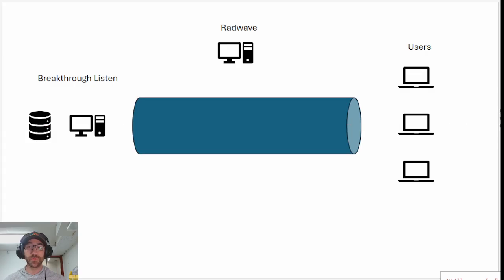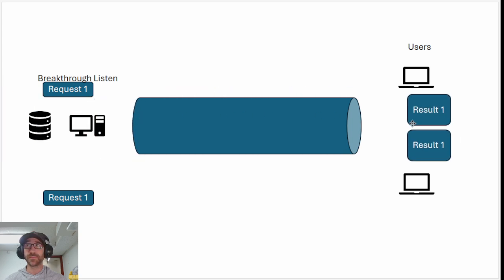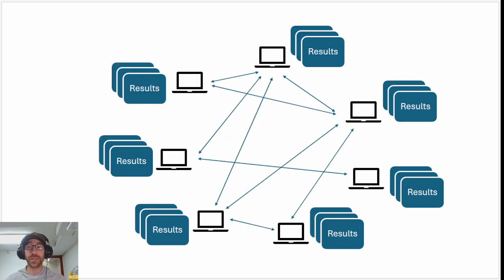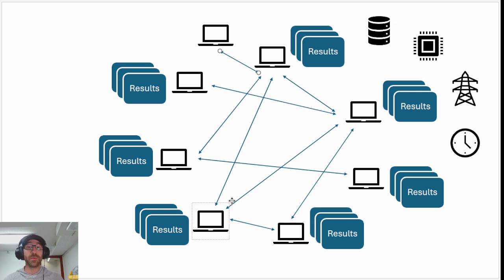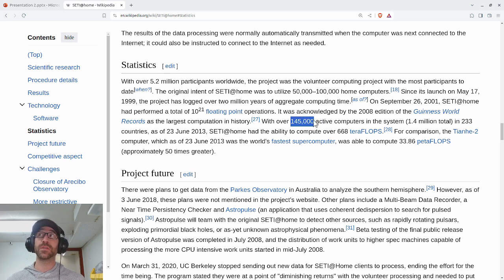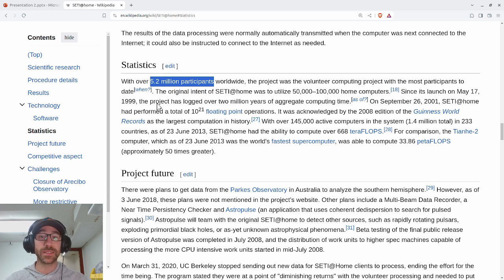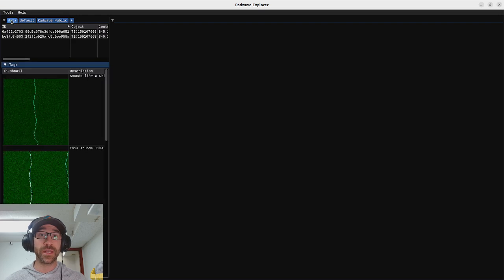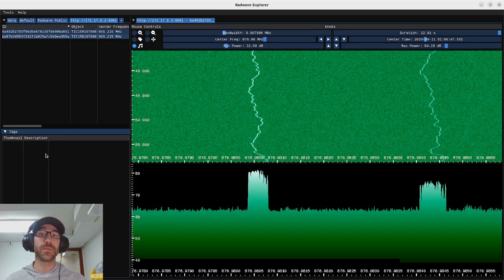Decentralizing Breakthrough Listen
Breakthrough Listen provides the Open Data Archive, which centrally hosts their publicly available data. This video provides a conceptual overview of how Radwave enables decentralization of that data. In doing so, we make it possible for users to have easier access to a larger amount of data than they would if they had to process data independently from one another.

Alpha testing of Radwave is still ongoing, so please feel free to join!

Feedback so far has been great, and more is welcome.